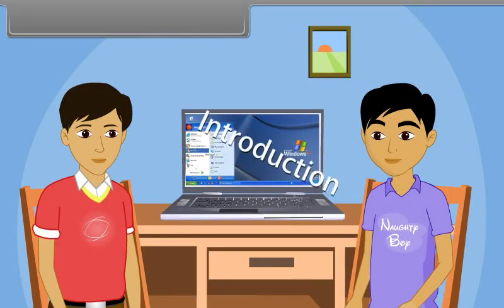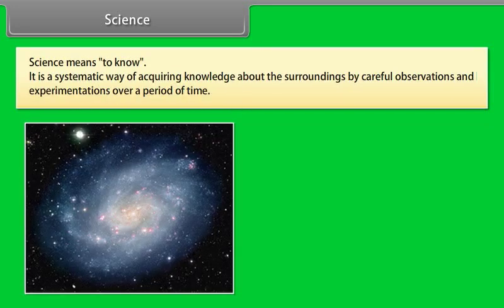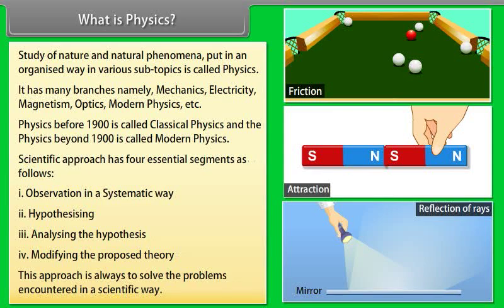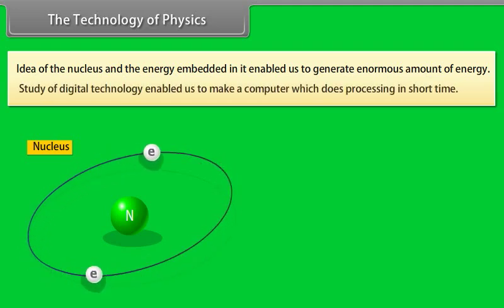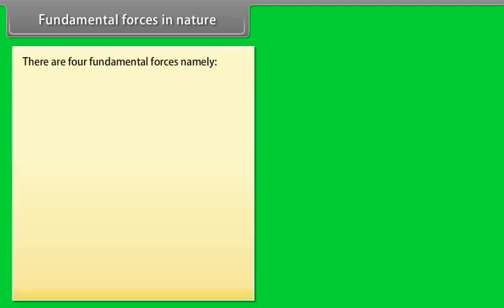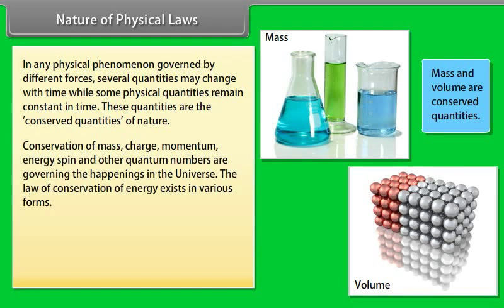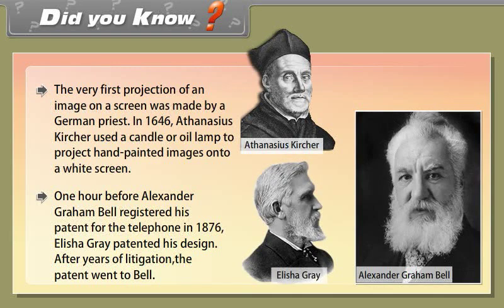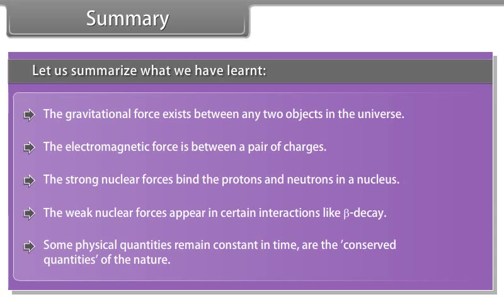Class 11 | Physical world | Animated